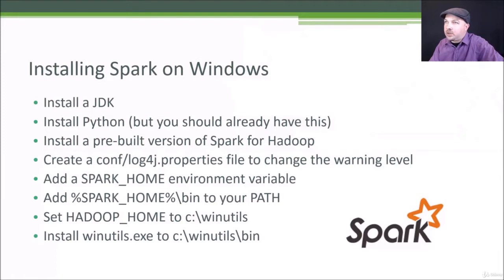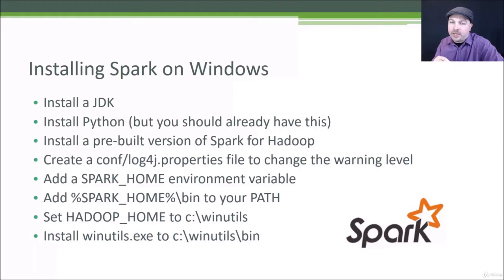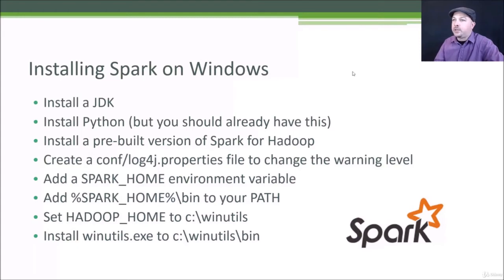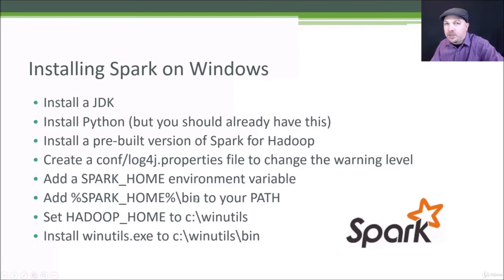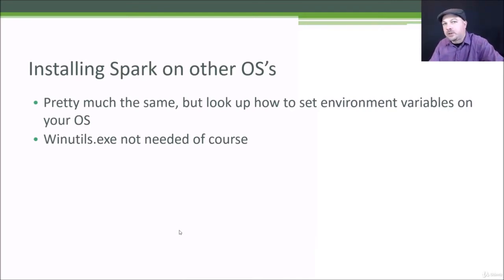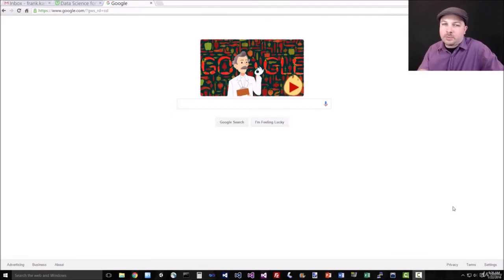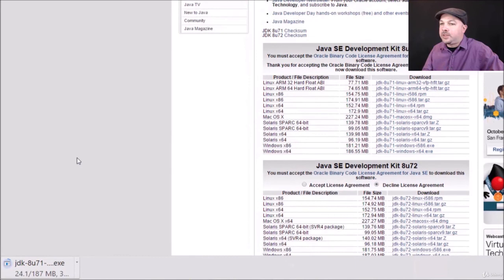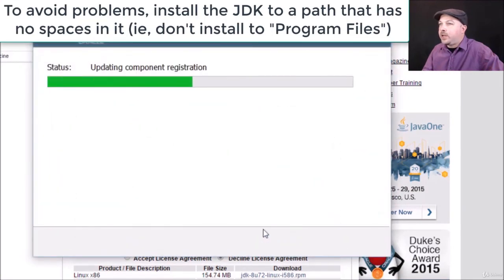68 Activity Installing Spark Part 1